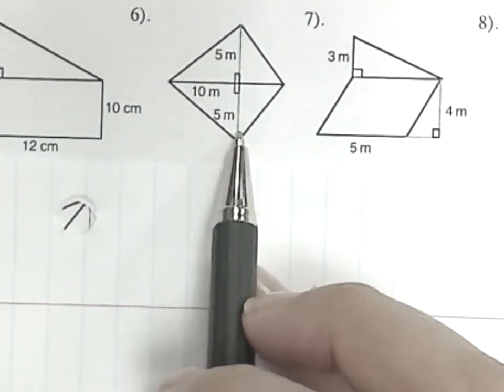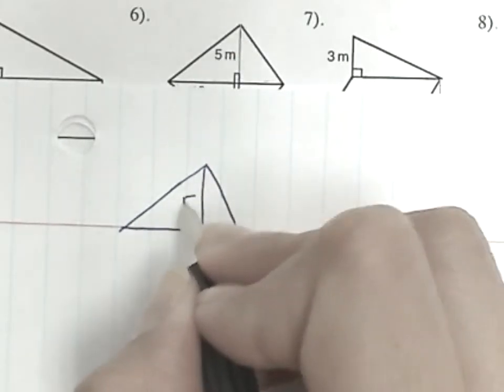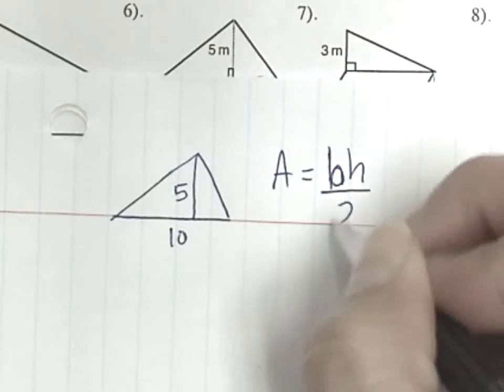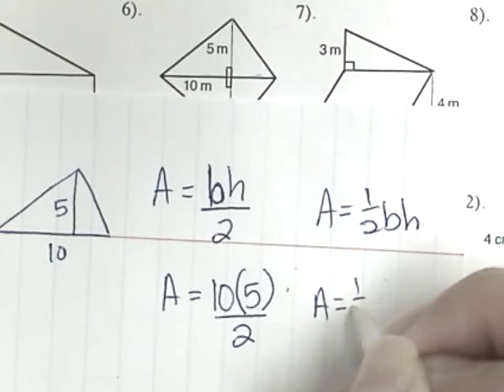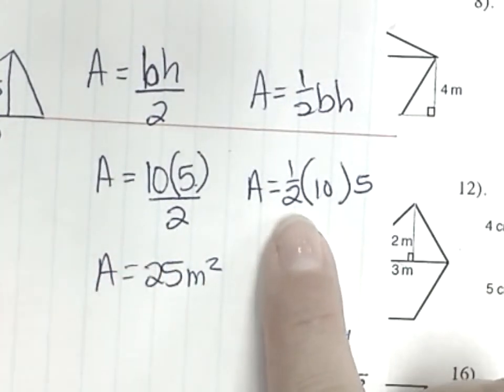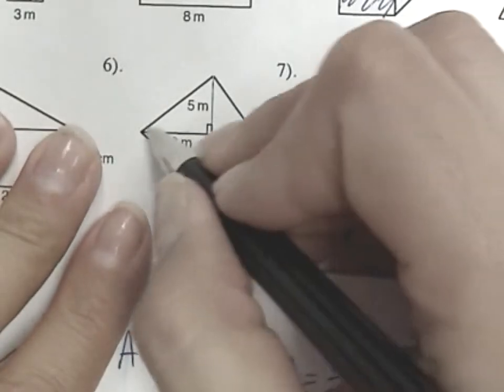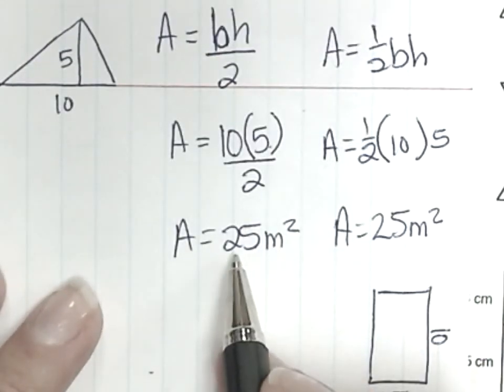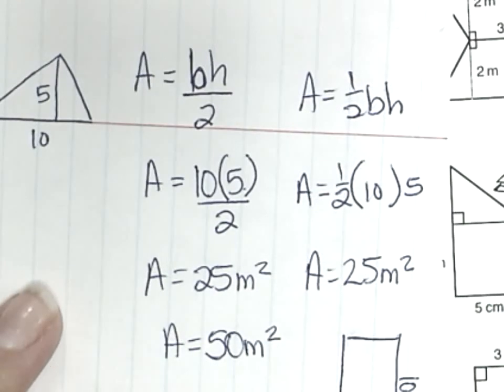area of composite figures 6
TWO TRIANGLES